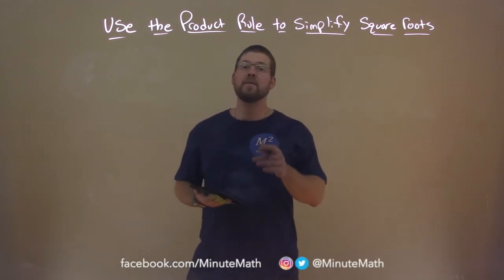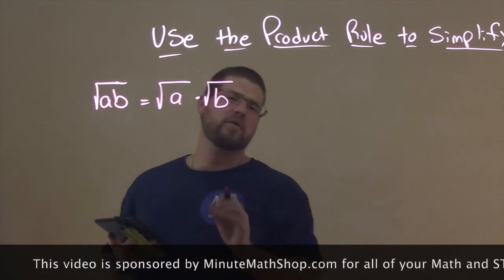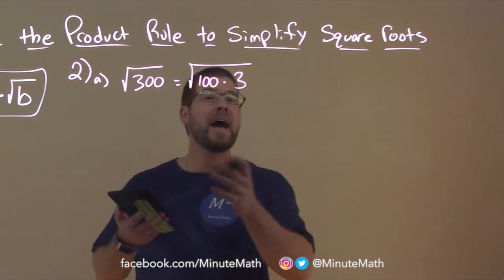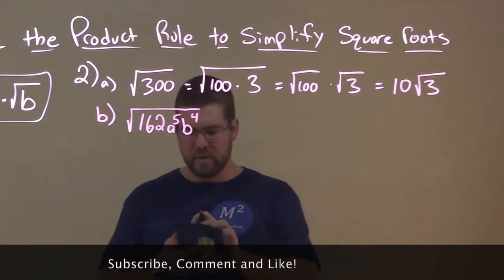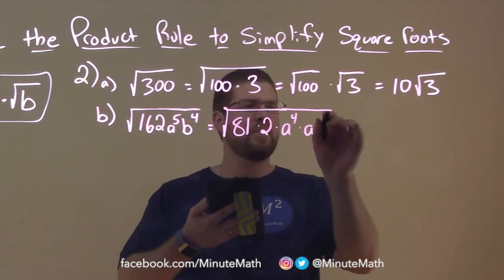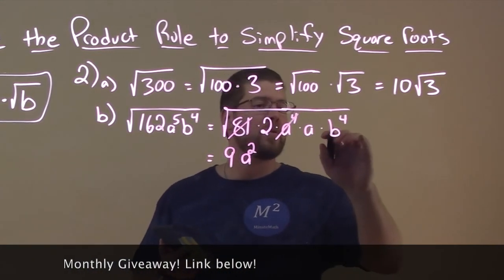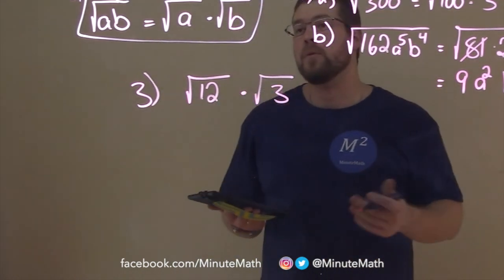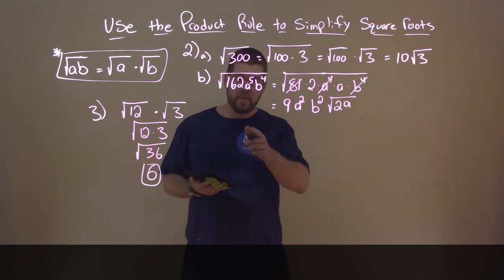Use the Product Rule to Simplify Square Roots | Radicals and Rational Exponents | College Algebra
A math video lesson on how to Use the Product Rule to Simplify Square Roots. This lesson is based on the open education resource College Algebra by OpenStax. This lesson covers how to Use the Product Rule to Simplify Square Roots which is under the section Radicals and Rational Exponents in the College Algebra textbook.

Radicals and Rational Exponents - Part 2

The Learning Objective of this video is to Use the Product Rule to Simplify Square Roots.

TeachersPayTeachers: MinuteMath